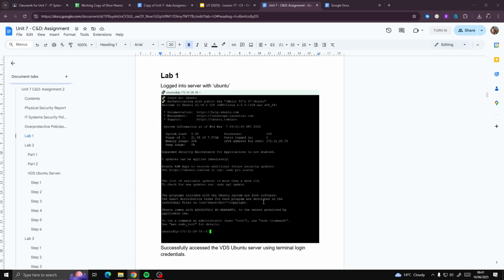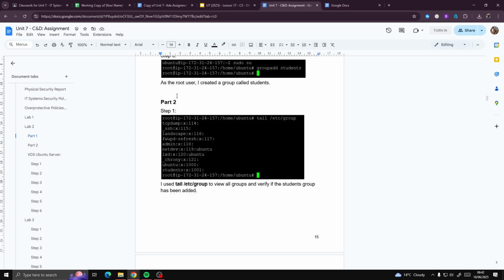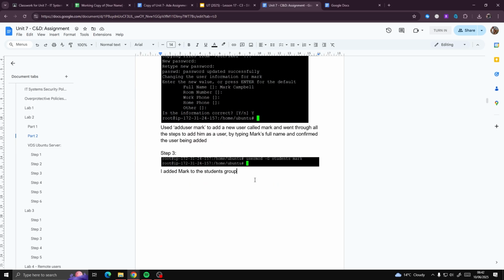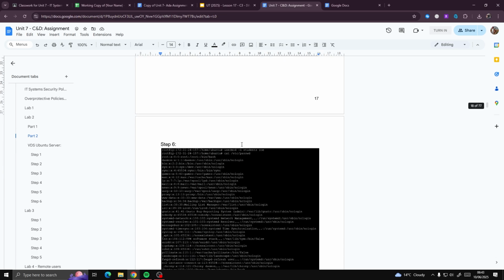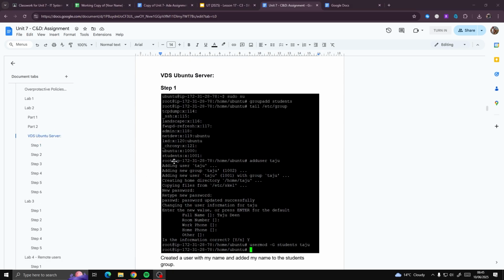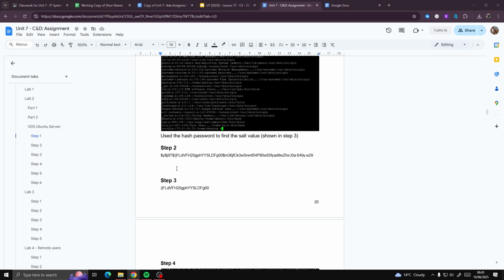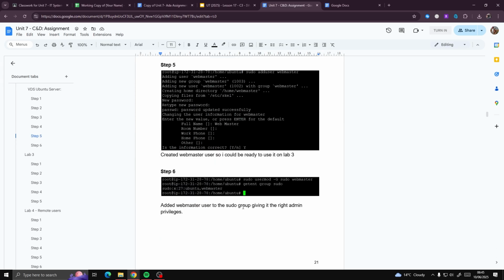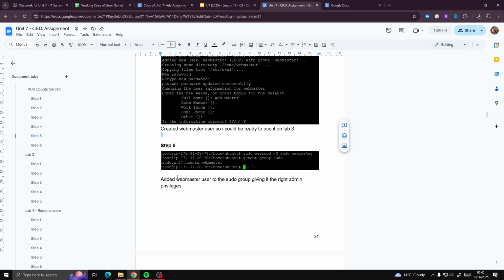Lab 1 + 2